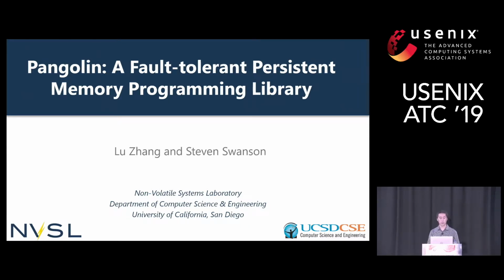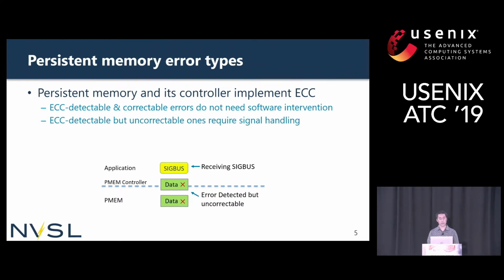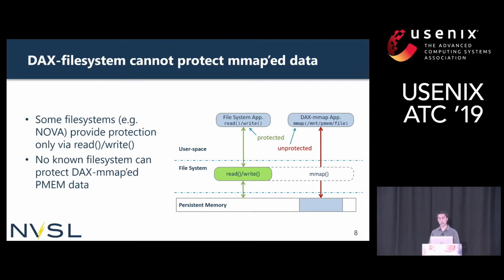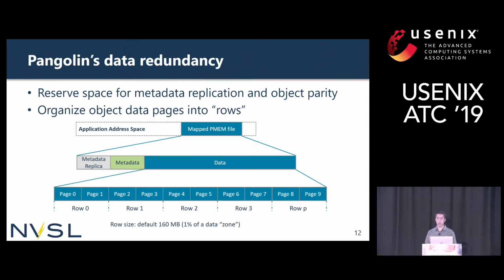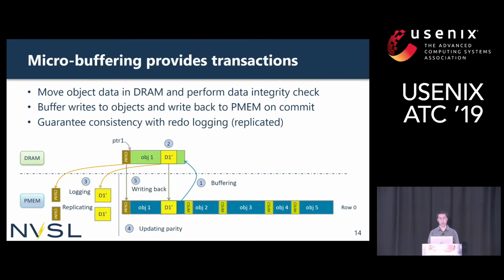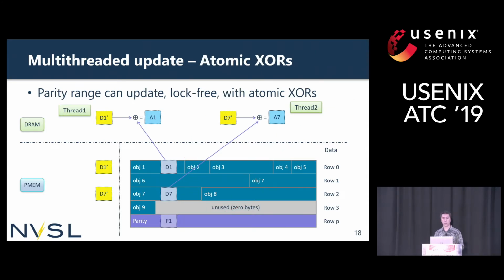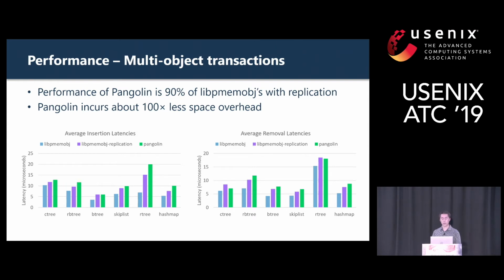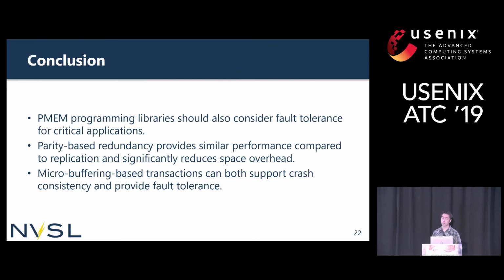USENIX ATC '19 - Pangolin: A Fault-Tolerant Persistent Memory Programming Library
Lu Zhang and Steven Swanson, UC San Diego

Non-volatile main memory (NVMM) allows programmers to build complex, persistent, pointer-based data structures that can offer substantial performance gains over conventional approaches to managing persistent state. This programming model removes the file system from the critical path which improves performance, but it also places these data structures out of reach of file system-based fault tolerance mechanisms (e.g., block-based checksums or erasure coding). Without fault-tolerance, using NVMM to hold critical data will be much less attractive.

This paper presents Pangolin, a fault-tolerant persistent object library designed for NVMM. Pangolin uses a combination of checksums, parity, and micro-buffering to protect an application's objects from both media errors and corruption due to software bugs. It provides these protections for objects of any size and supports automatic, online detection of data corruption and recovery. The required storage overhead is small (1% for gigabyte-sized pools of NVMM). Pangolin provides stronger protection, requires orders of magnitude less storage overhead, and achieves comparable performance relative to the current state-of-the-art fault-tolerant persistent object library.